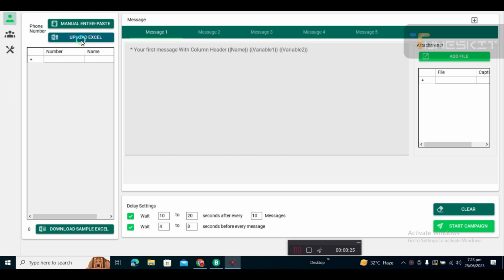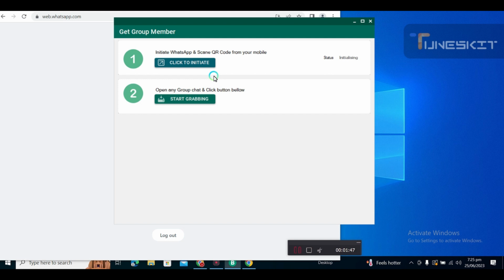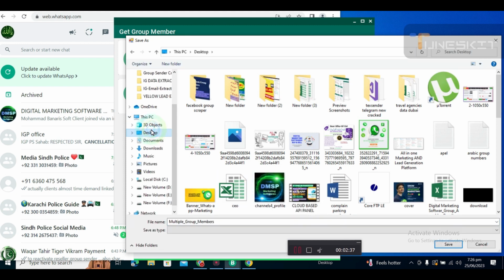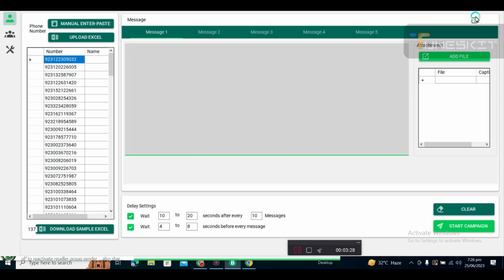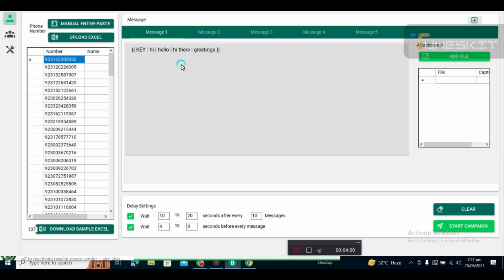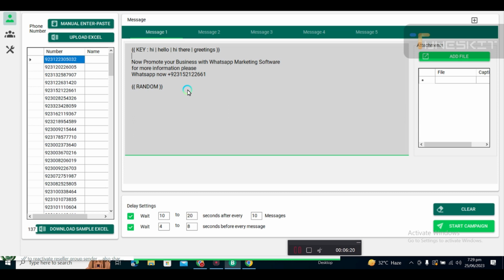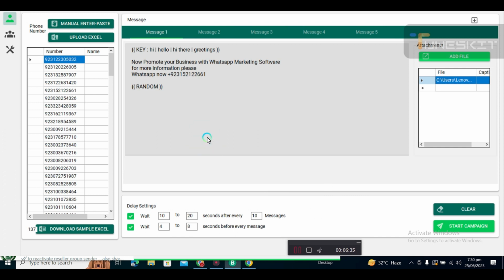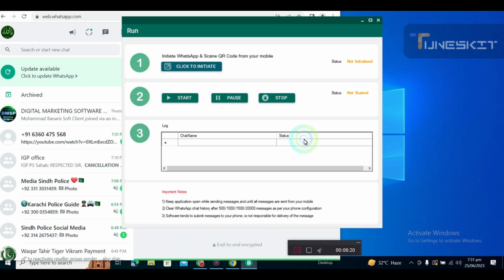WhatsApp Marketing Software training part 1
WhatsApp Marketing
WhatsApp Business
WhatsApp Ads
WhatsApp Advertising
WhatsApp Promotion
WhatsApp Campaigns
WhatsApp Business API
WhatsApp for Marketing
WhatsApp Bulk Messaging
WhatsApp Broadcast
WhatsApp Chatbot
WhatsApp Lead Generation
WhatsApp Group Marketing
WhatsApp CRM
WhatsApp Marketing Strategy
WhatsApp Marketing Tips
How to use WhatsApp for Marketing
Benefits of WhatsApp Marketing
WhatsApp Video Marketing
Digital Marketing Full Setup
🔥Bulk WhatsApp Cloud Base API Panel
🔥Social Phone Number Extractor New
     (Instagram,LindedIn,Facbook,Telegram,Twitter)
🔥Yellow Page Data Extractor New
🔥Best WhatsApp Marketing Software  New with Button Message and Catalogue Messages Features, multi account engager
 🔥Whatsapp Groups Auto Finder, joiner, bulk messages sender to groups New
🔥 Whatsapp Bot Master New
🔥 WS Tool
🔥Social Email Extractor
🔥G-Business Extractor
🔥Insta Bot
🔥Twitter Bot
🔥Global Email Verifier
🔥Euro Pages Extractor
🔥Business Lead Extractor Ultimate
🔥LetsExtract email studio , email extractor, Facebook groups members,
🔥 YouTube Video Marketing Blaster Pro, video ranking software,video seo software
🔥RS Business Lead Extractor Ultimate Version (phone numbers,emails,social network profiles links, Location Addresses) All in one.